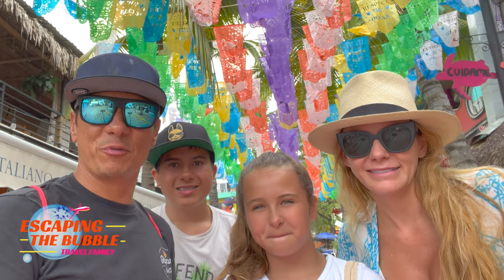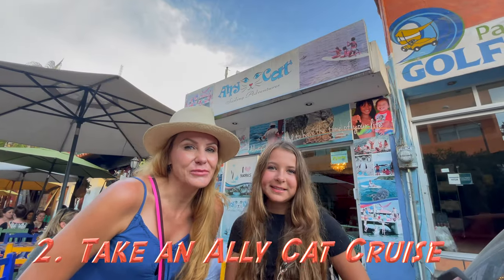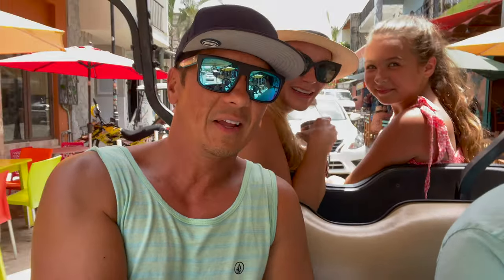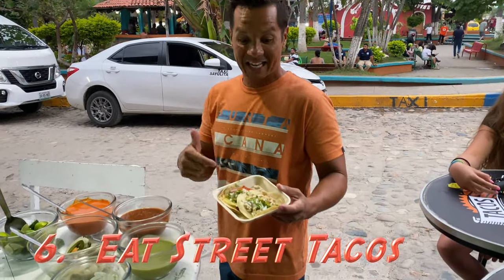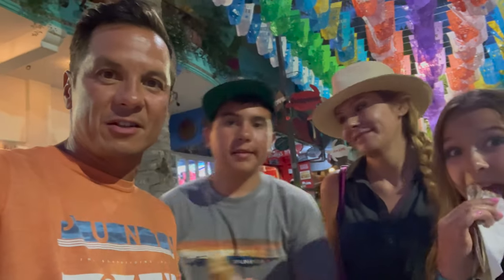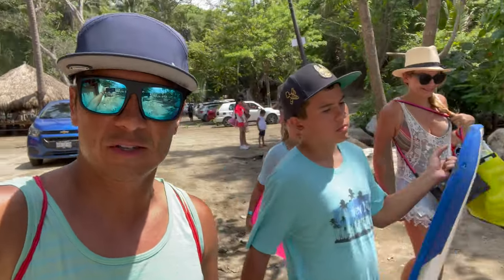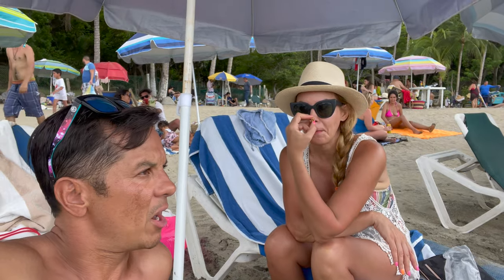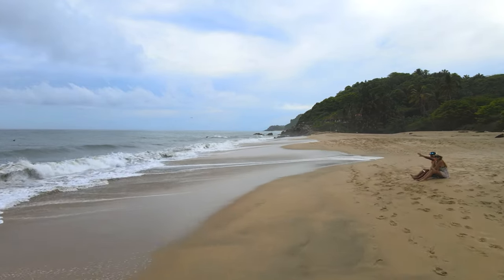Sayulita Mexico Top 10 Things To Do | American Travel Family Vlog 2021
Sayulita, Mexico, is a laid-back boho surf town with great vibes! Our American travel family Escapes the bubble to Sayulita for 3 weeks to bring you the Top 10 things to do in Sayulita in 2021. Surfing is the main attraction, but there is so much more to do in this little town, from the chic boho shops to the local art scene and great food options. We fell in love with Sayulita's laid-back surf vibes, and we'll show you why in this fun video.

***As a retired F-16 Fighter Pilot and Captain for a SOUTHWEST. Airline, Matt is well versed in travel. We love info sharing on destinations we travel to and are open to recommendations on where to take off next!

TIMESTAMP
00:00 - Top 10
00:24 - #1 Surf Sayulita Beach
00:52 - #2 Sailing Cruise with Fat Cat Sailing Adventures
01:23 - #3 Rent a Golf Cart
02:25 - #4 Go Boho Shopping
02:34 - #5 Iguana Tree
02:49 - #6 Eat the Street Food
03:31 - #7 Watch the Live Street Performers
03:53 - #8 Playa De Los Muertos Beach
05:39 - #9 Walk North Beach
06:23 - #10 Local arts and Crafts
END